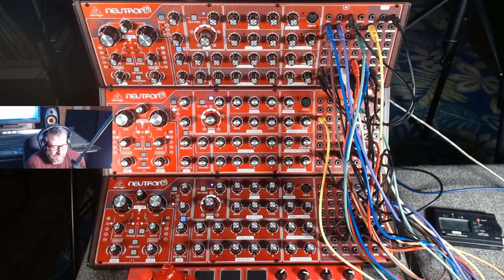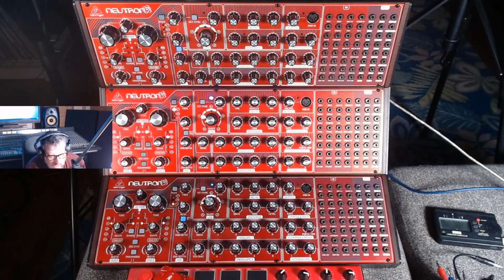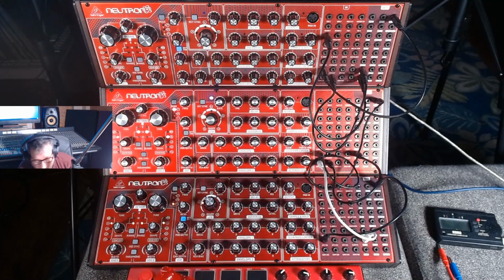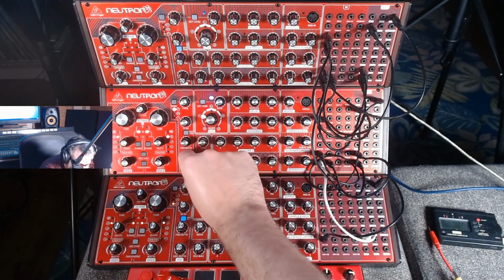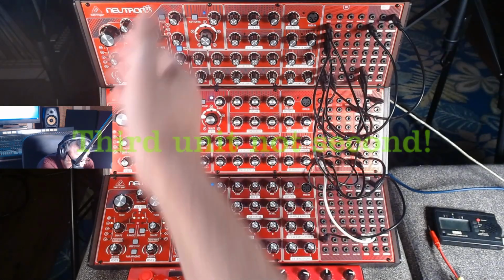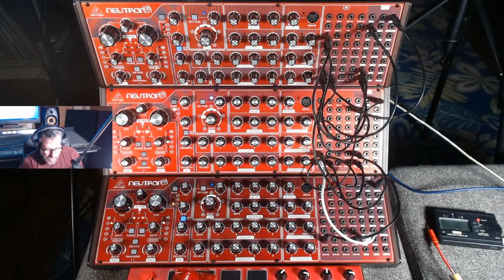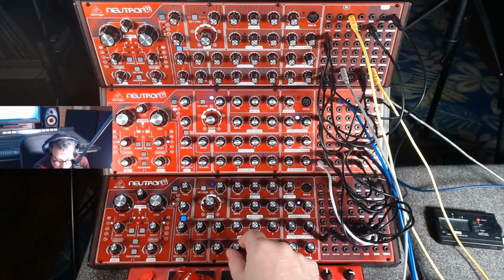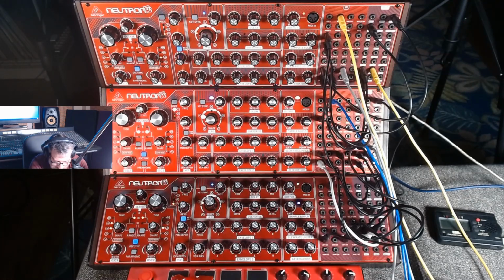How To Behringer Multi Neutron & Sound Examples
I show how to combine Neutrons to make a BIG Neutron. Sound and explanation.